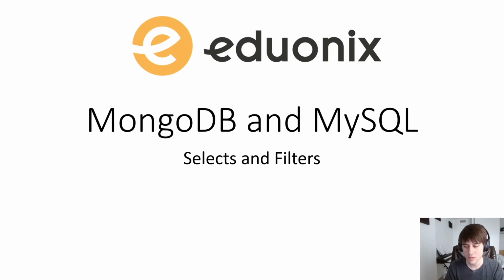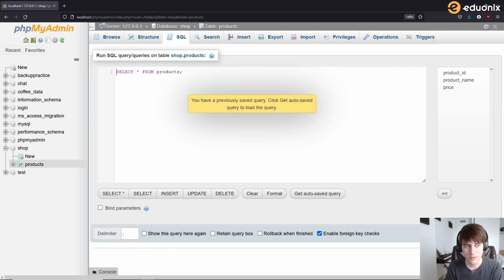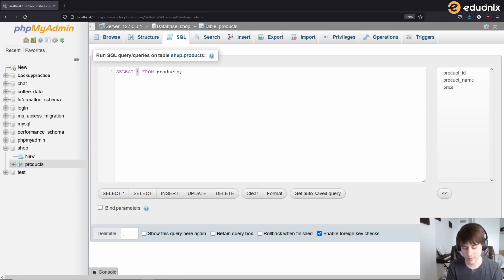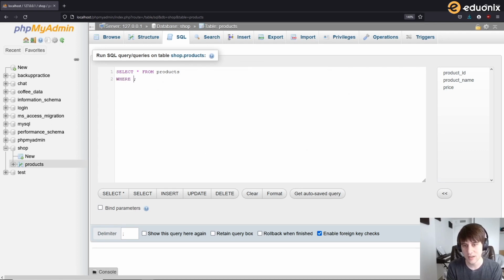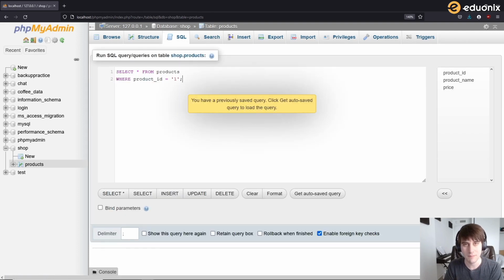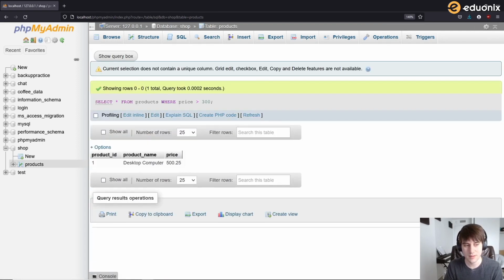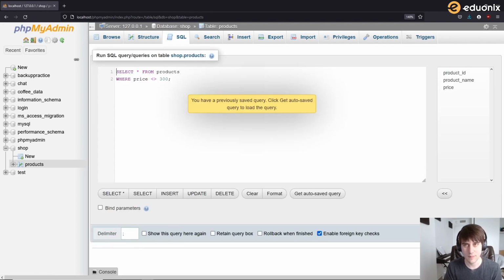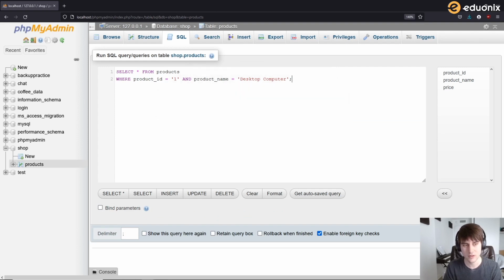Learn Web Development || Select and Where